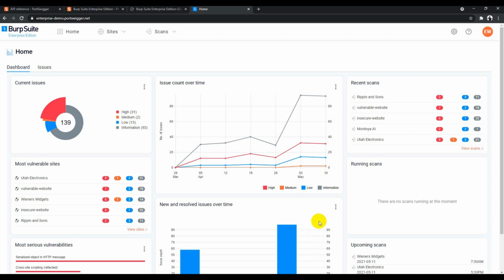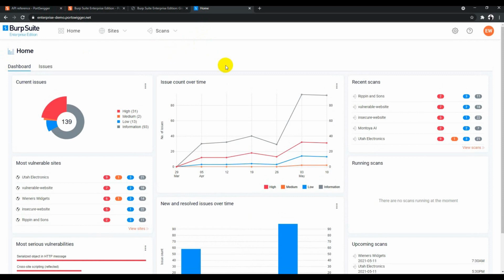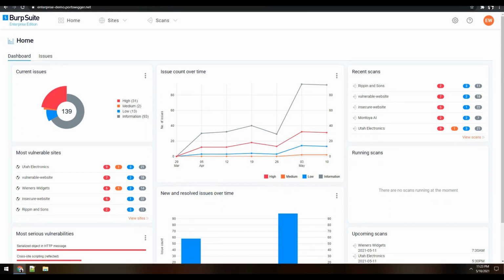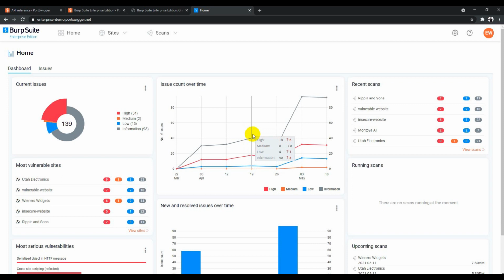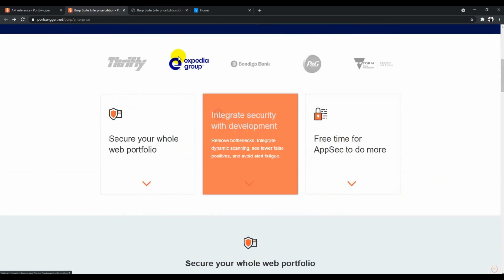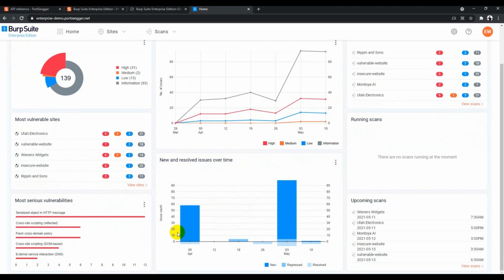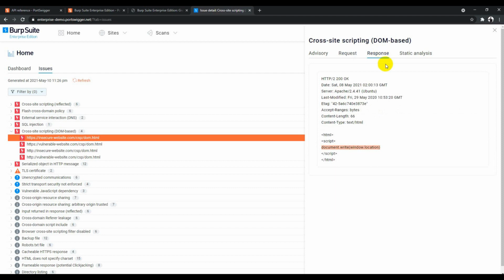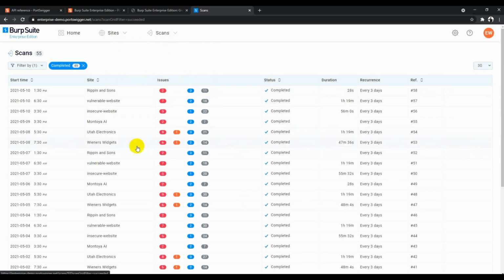Why Organization Uses Burp Suite Enterprise Edition ? Experience Shared | Burp Enterprise Features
In this video, we will be learning  how to use enterprise edition. Burp has introduced the enterprise version which is similar to other dynamic scanners. Here we have discussed how burp enterprise works and its features.